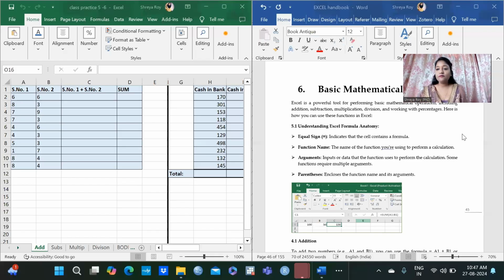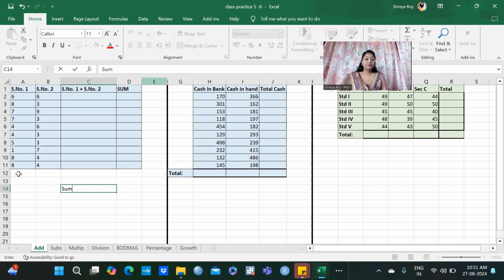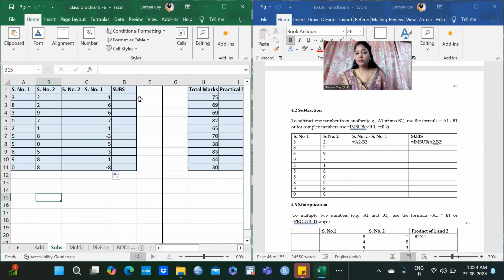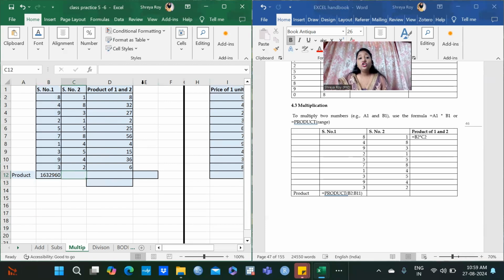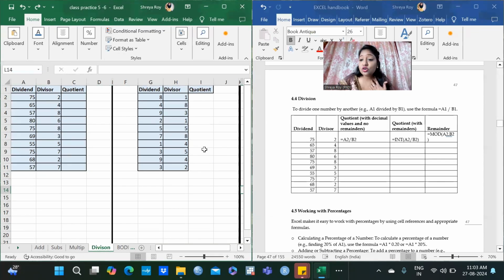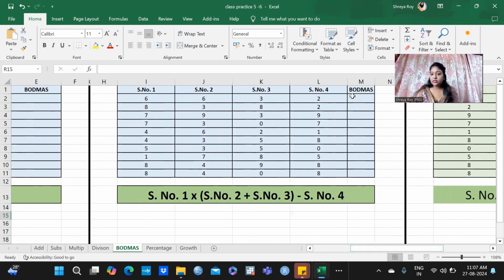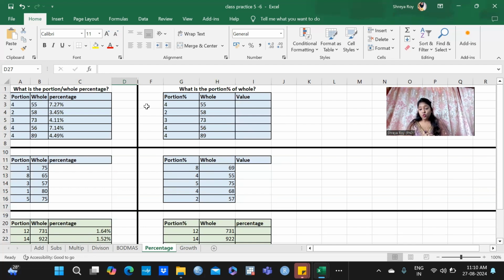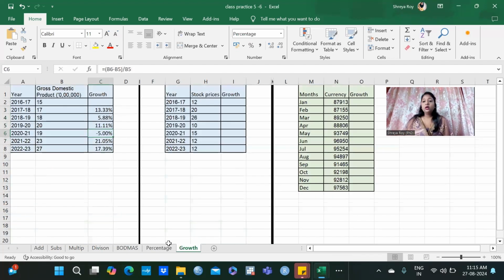Excel Data Analytics: Mathematical Functions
Excel Data Analytics: Lecture 3 - Mathematical Functions

Mastering Excel Mathematical Functions: Addition, Subtraction, Multiplication, Division, Percentage, Growth, & Equations

In this video, we'll dive into the essential mathematical functions in Excel that form the foundation of data analysis. You'll learn how to:

Perform basic arithmetic: Use the +, -, *, and / operators for addition, subtraction, multiplication, and division.
Calculate percentages: Calculate percentages using the % symbol and the appropriate formulas.
Analyze growth: Use functions like GROWTH to analyze growth rates and trends in your data.
Solve equations: Apply Excel's functions and formulas to solve various mathematical equations.
Whether you're a beginner or an experienced Excel user, this video will provide you with the knowledge and skills to effectively perform mathematical calculations and analysis within your spreadsheets.

About Us:
Ecofunomics LLP is a leading international research and analytics firm, recognized by the Government of India's Ministry of Corporate Affairs, Ministry of Education, Ministry of Commerce & Industry, and MSME. We empower individuals across 156 countries with knowledge and skills.

About the Course:
This video is part of our comprehensive Data Analytics and Data Management course. Led by our expert faculty, this series equips you with the tools to excel in data analysis. We offer in-depth training in various software, including:
Excel
SPSS
Stata
R Studio
Python
& More!
These certificate courses allow you to earn a valuable credential from Ecofunomics upon completion. Start your data analysis journey for just ₹349 (price may vary for different software courses).

About the Excel Book:
This video series complements our accompanying book "Excel 101: The Basics and Beyond", part of the Data Analytics and Data Management series. Authored by Shreya Roy (Founder & Director, Ecofunomics LLP) and Jyoti Agarwal, with editing by Ankita Singh (Book Editor, Ecofunomics LLP), this book provides a deep dive into Excel functionalities.

Book Details:
Publisher: Ecofunomics LLP
Edition: 1st Edition
Date of Publish: November 30th, 2023
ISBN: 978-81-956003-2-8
Get started with your data analysis journey today!